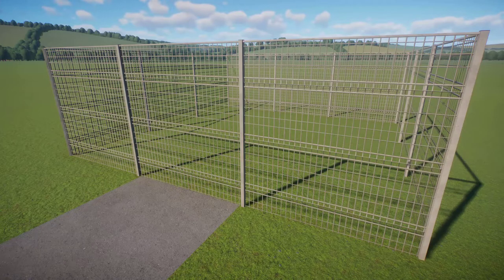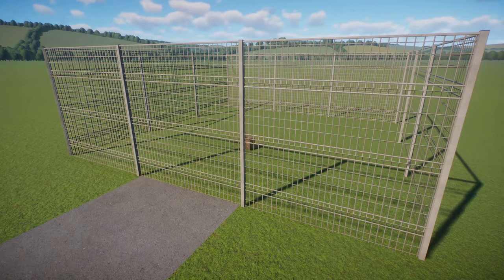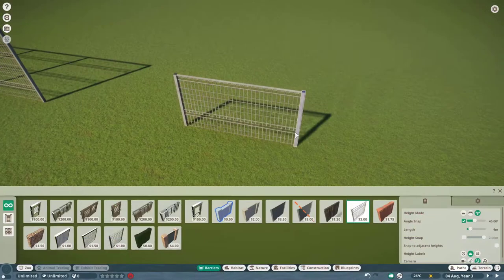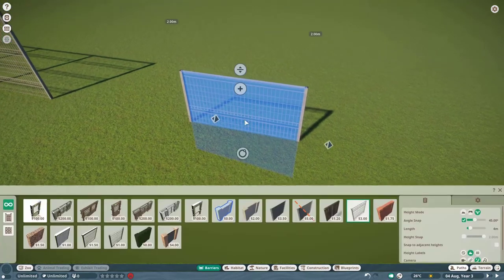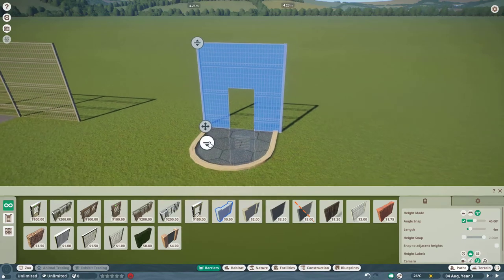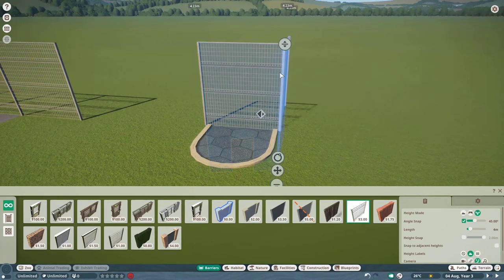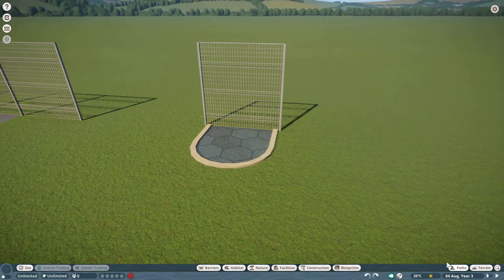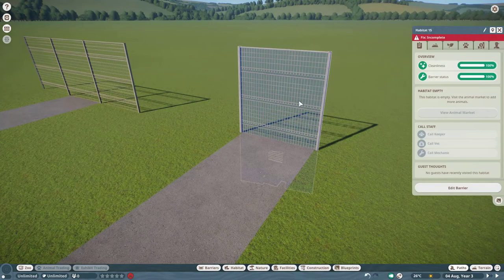How to hide habitat gates! | Planet Zoo: Quick Tricks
In this series I'll be showing a bunch of tricks I have discovered playing planet zoo. Today we look at how you can hide habitat gates underground!